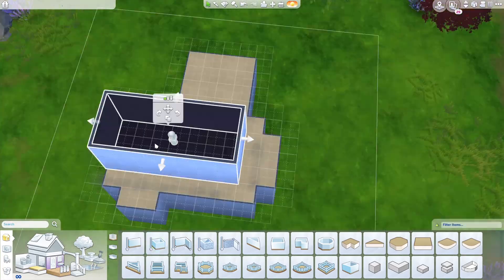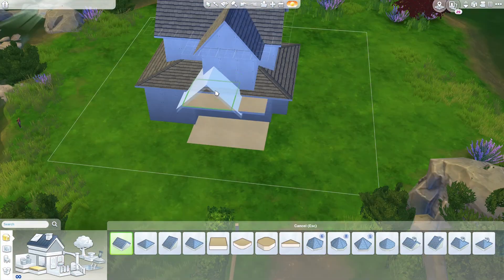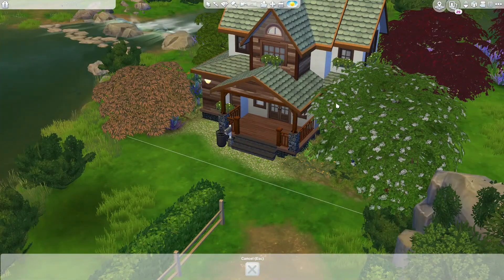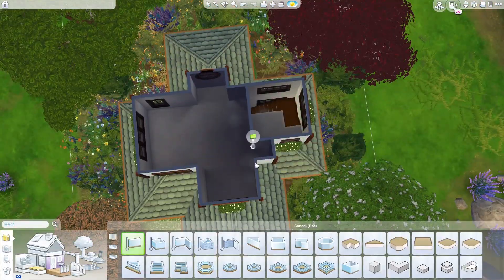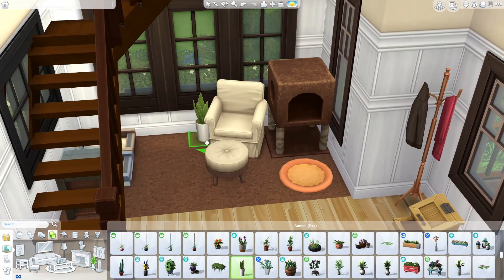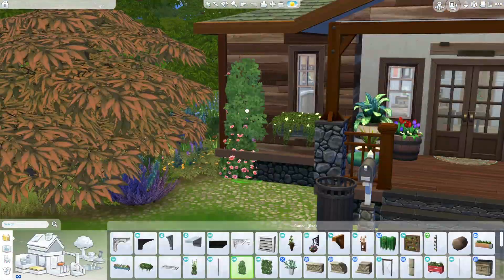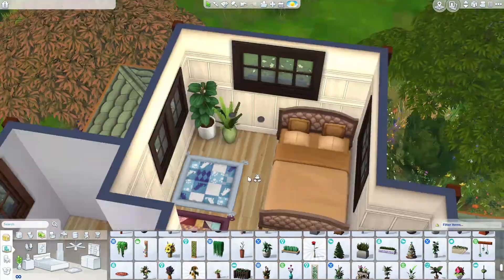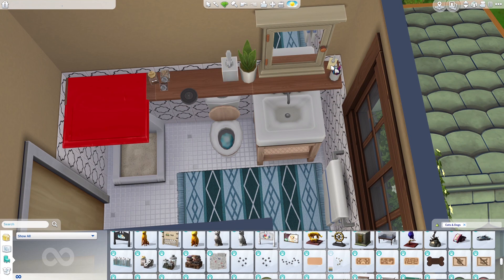Crazy Cat Lady House | Sims 4 Speed Build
Cheats Used:
testingcheats true
bb.moveobjects
bb.showhiddenobjects
bb.showliveeditobjects
bb.ignoregameplayunlocksentitlement

MY SPECS
CPU: Intel Core i7-8550U
RAM: 16 GB DDR4
Graphics Card: Intel HD Graphics
OS: Windows 10 Home 64- bit
Storage: 512 GB PCle SSD & HDD 1 TB